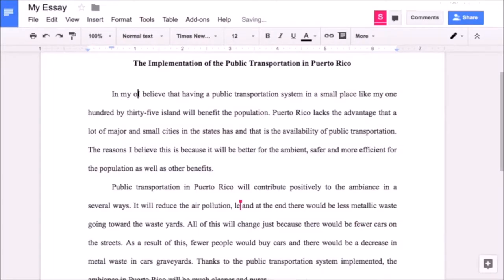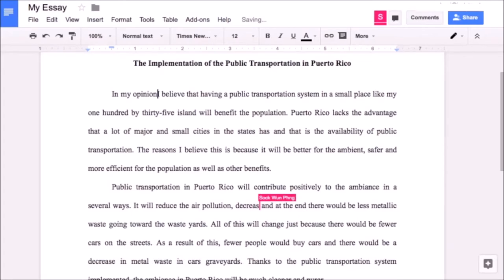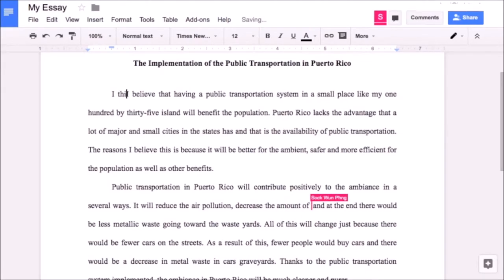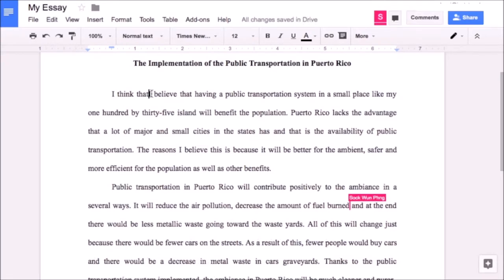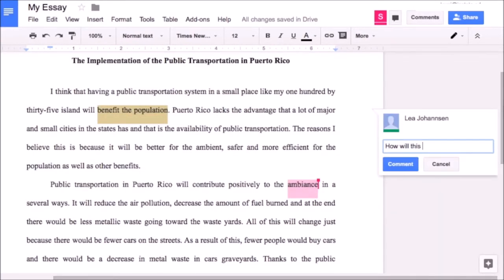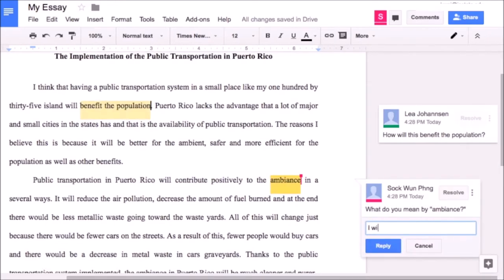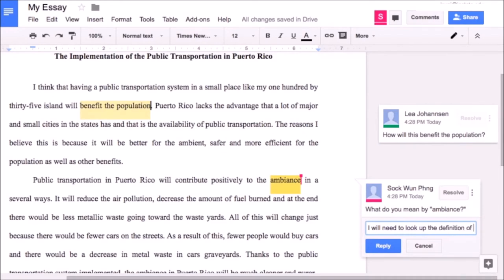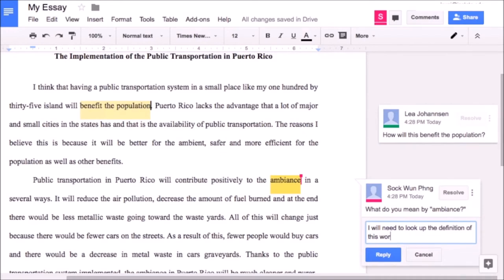MOOC Module 1 - Tech tool: Google Docs (Sock Wun Phng)